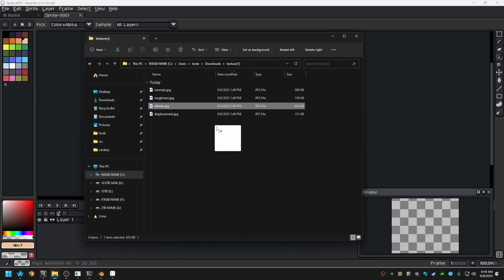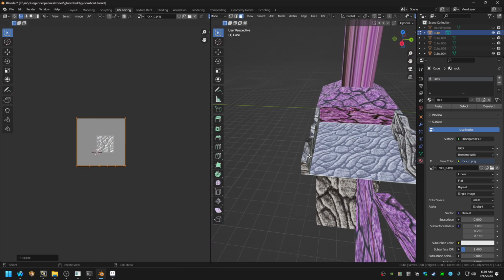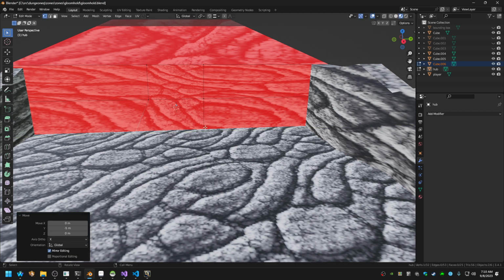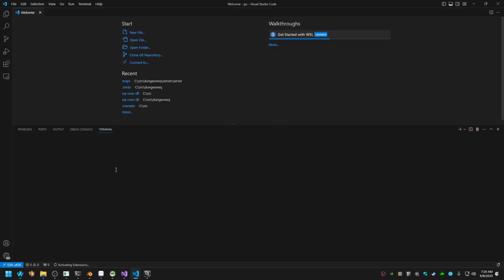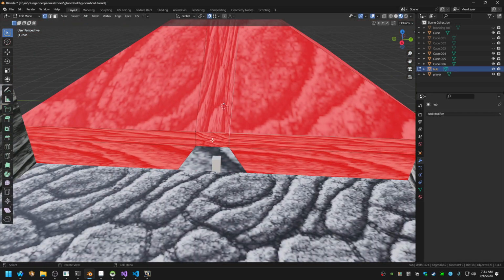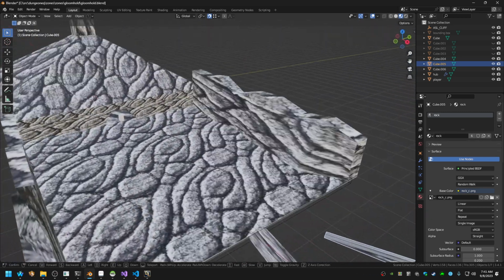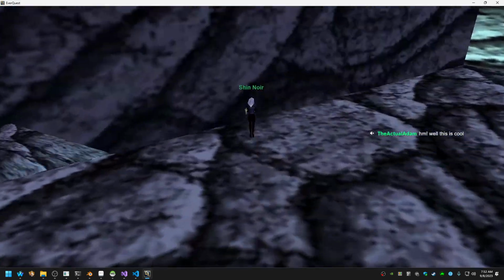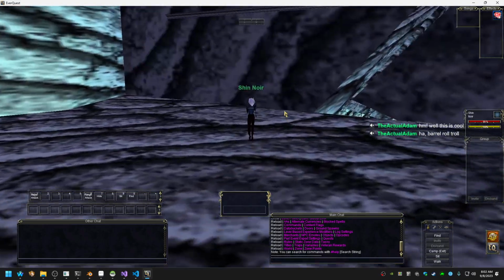DungeonEQ - Custom Map Making Gloomhold Part 2